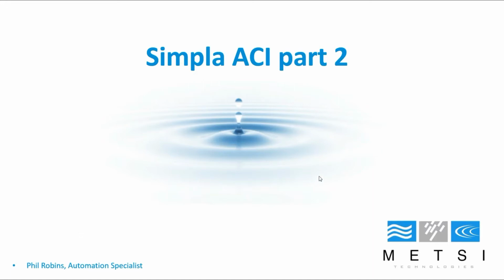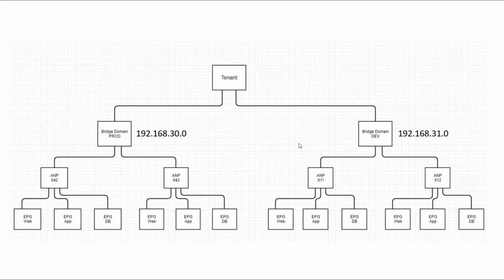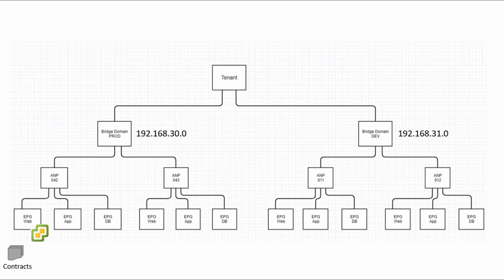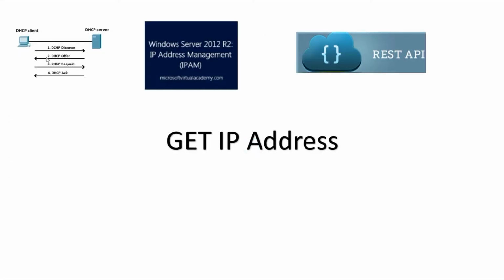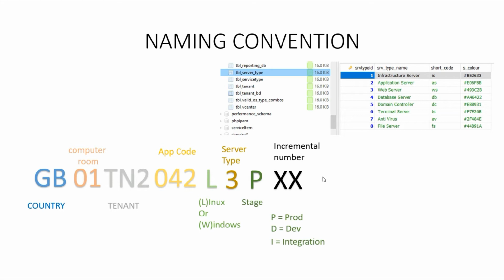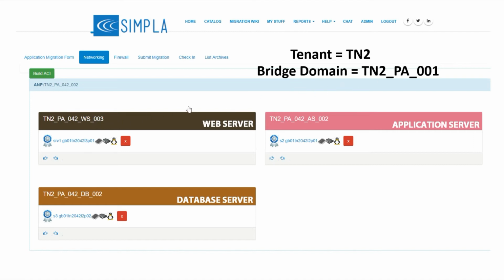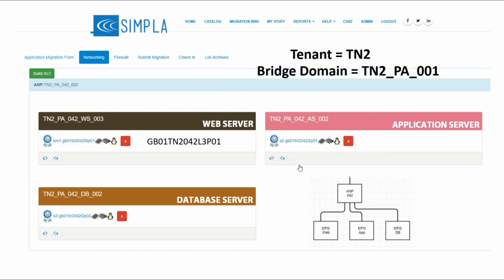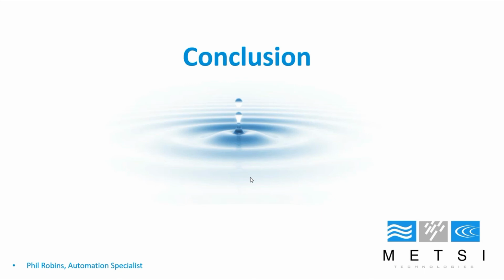Easy Cisco ACI deployments Part 2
A more in depth demonstration of how we build infrastructure from complex business rules using a simple process